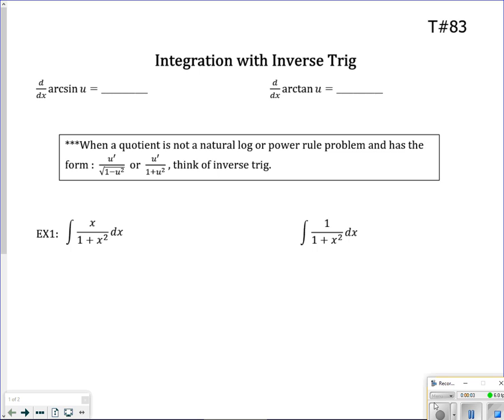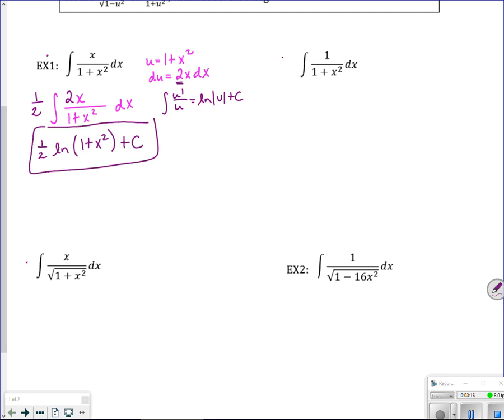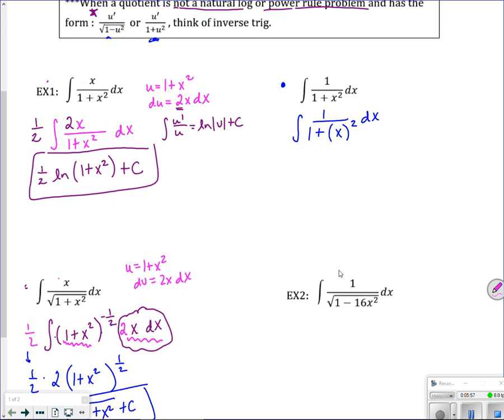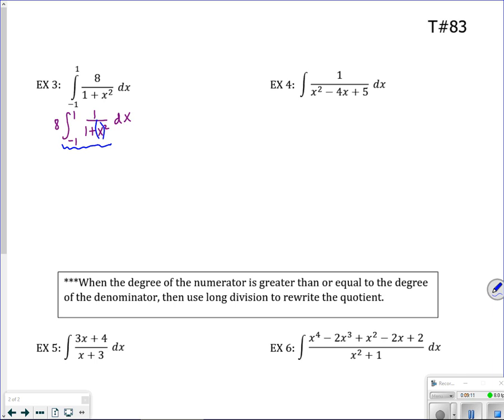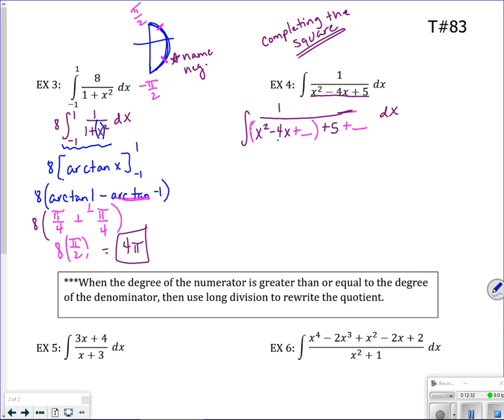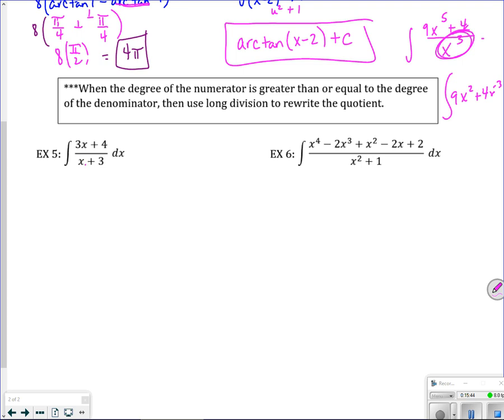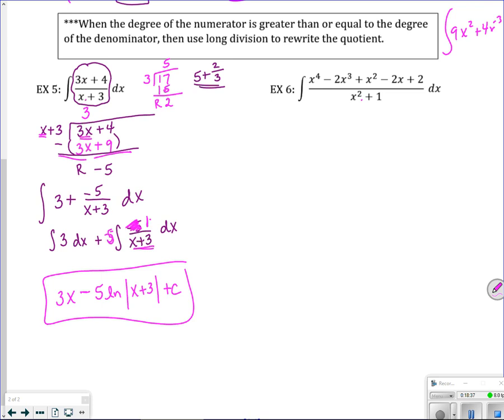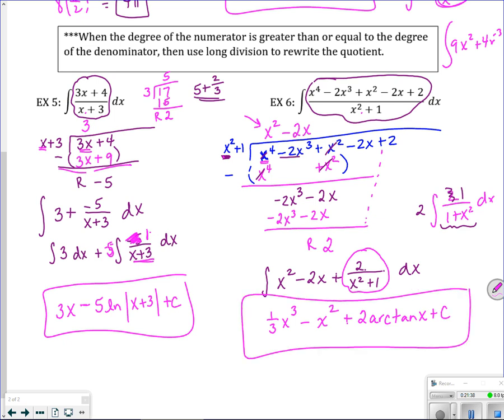Video T#83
calculus video